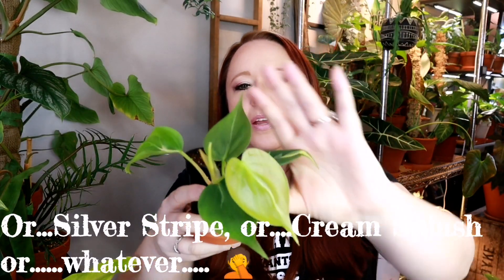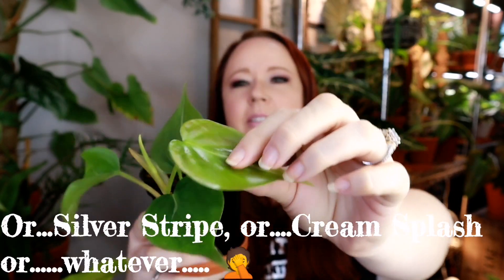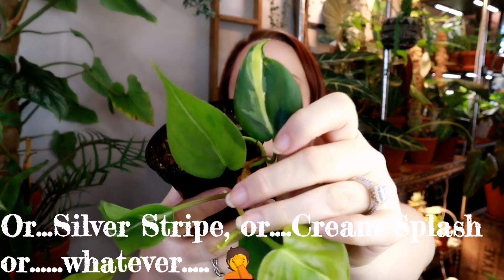Philodendron Collection - Part 2!!!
Hello My Beautiful Planty People!!!

Today I'll be showing you part two of my entire Philodendron houseplant collection.
Make sure you keep an eye out for part three coming next week..

Which beautiful Philodendron was your favorite??

Muah!! 🥰🥰

🌱 PP&WN MERCH! 😲😲😲